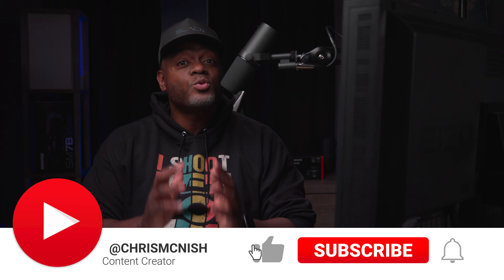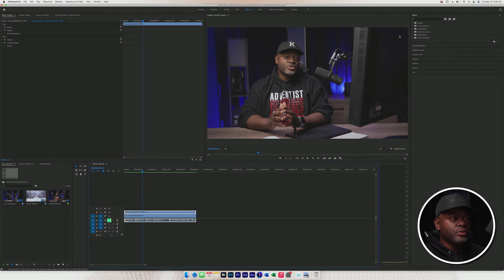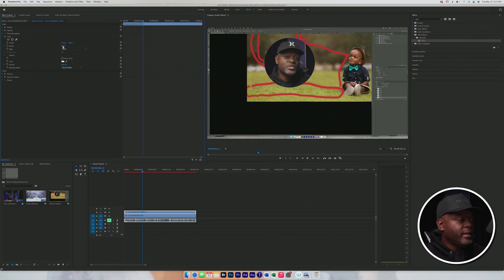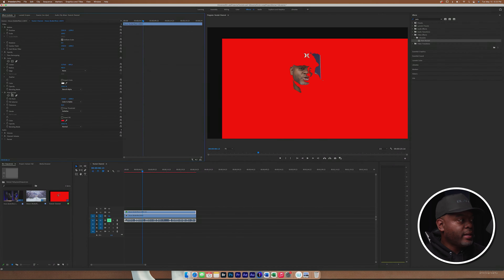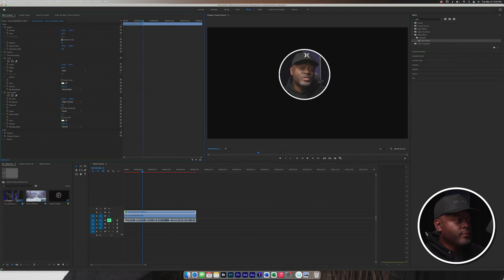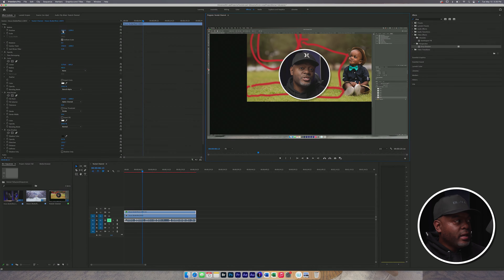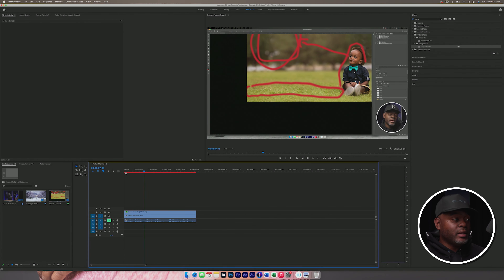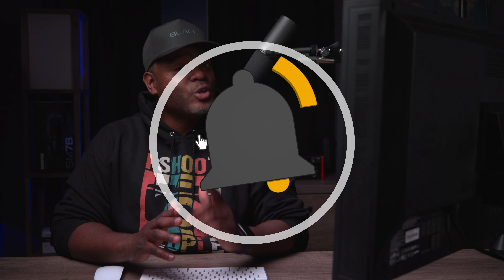How to Create a Circle Loop in Adobe Premiere?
In this tutorial, I am going to show you how to create a circle loop in Adobe Photoshop.

Facebook: Sweet Gap Productions; Sweet Gap Photography

TUTORIAL:
How to Organize Your Files?

EQUIPMENT:

Video shot on Canon C70: @ct/1595392-REG/canon_eos_c70_cinema_camera.html

Tripod: @ct/1663867-REG/manfrotto_mvk504xagkitu_504x_fluid_video_head.html

Atomos: @ct/1471710-REG/atomos_atomshg701_shogun_7_hdr_monitor.html

Canon 15-35mm f2.8: @ct/1502499-REG/canon_3682c002_rf_15_35mm_f_2_8l_is.html

MacBook Pro 2021: @ct/1668324-REG/apple_mbp_16_sg_26_16_2_macbook_pro_with.html

Eizo Monitor: @ct/1295909-REG/eizo_cg2730_bk_27_ips_2560x1440_hardware.html

Shure Microphone: @ct/225820-REG/Shure_SM7B_SM7B_Cardioid_Dynamic.html

Video was edited in Adobe Premiere.